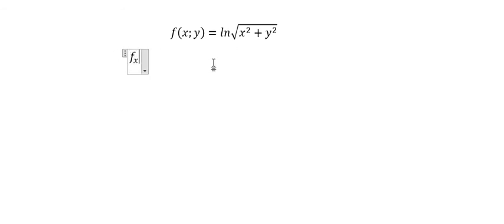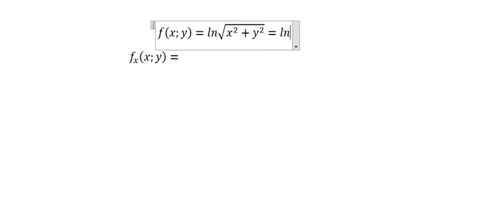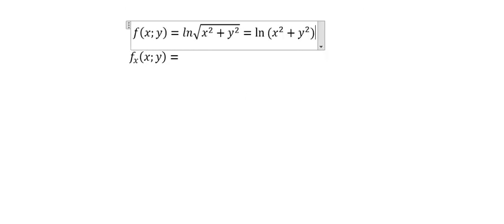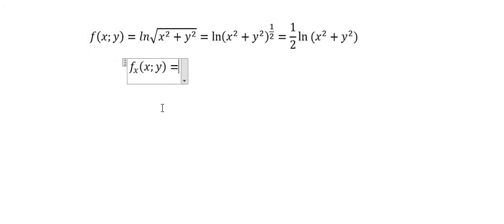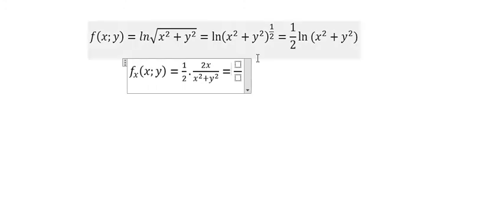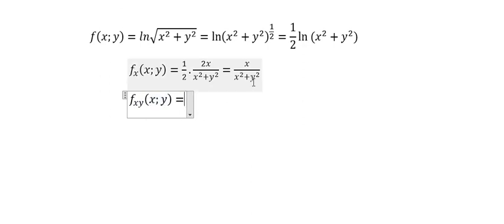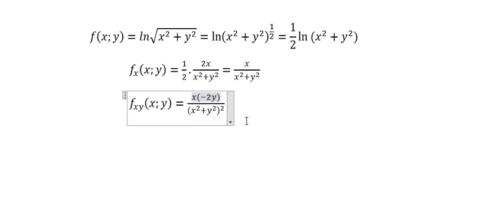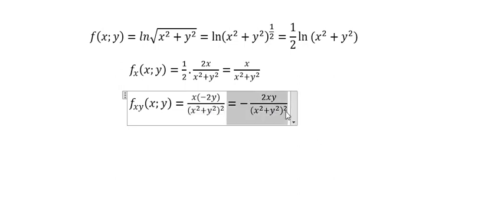Calculus Help: Partial Derivative f(x;y)=ln√(x^2+y^2 )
Here is the technique to do partial derivative